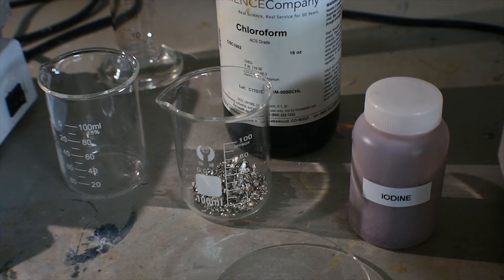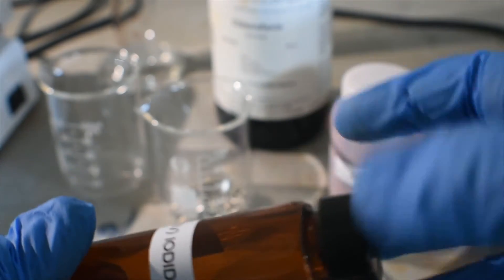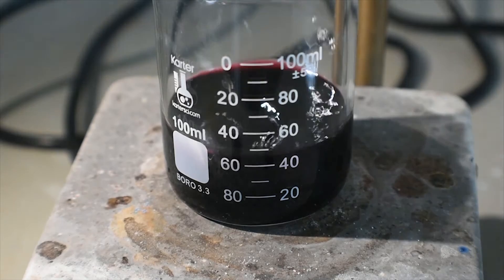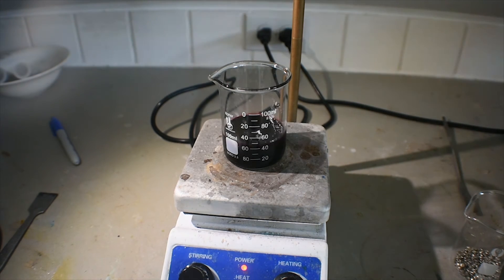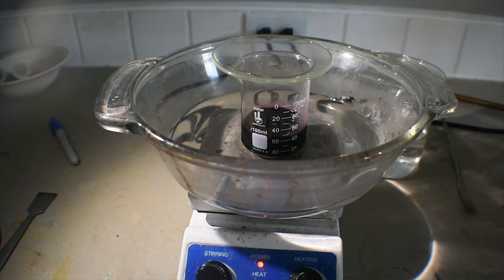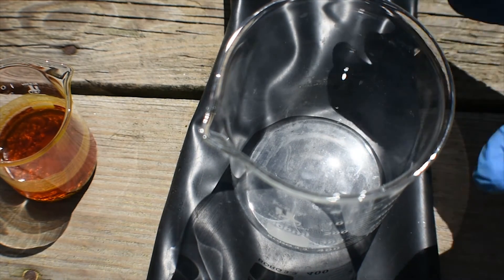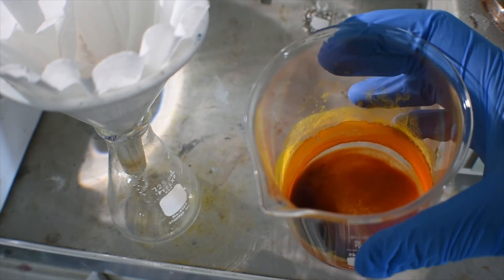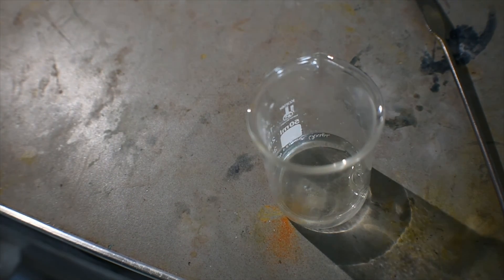Synthesis of Tin Tetraiodide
The synthesis of Tin(IV) Iodide, or Stannic Iodide, is an interesting, fun and simple synthesis which yields a beautiful and peculiar product. Today, I'll show you the complete synthesis of this compound.